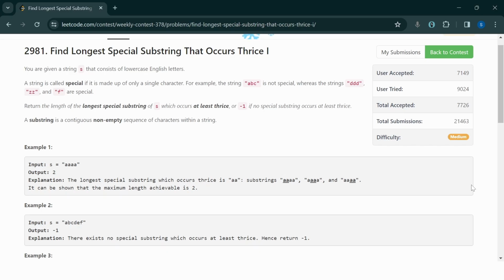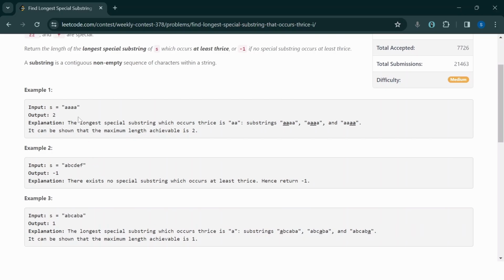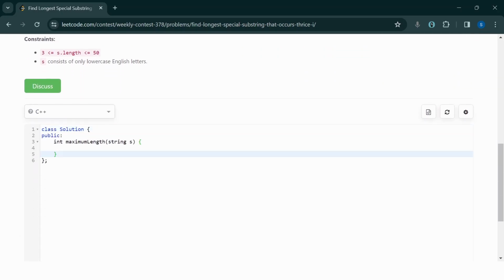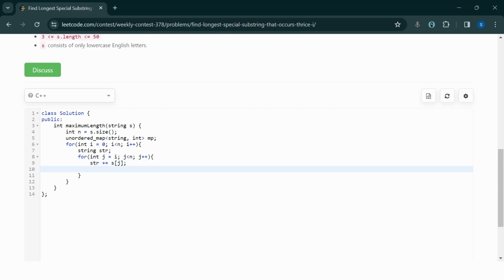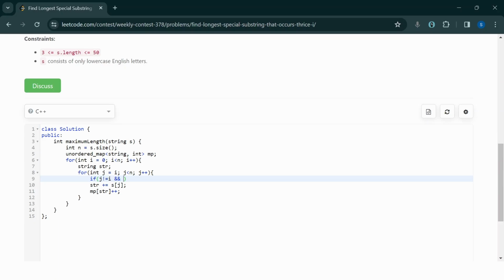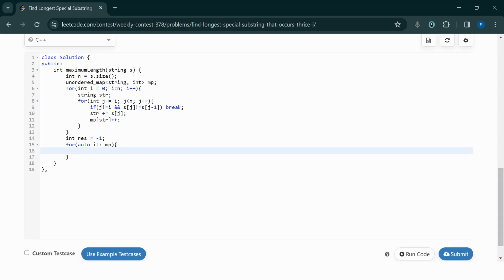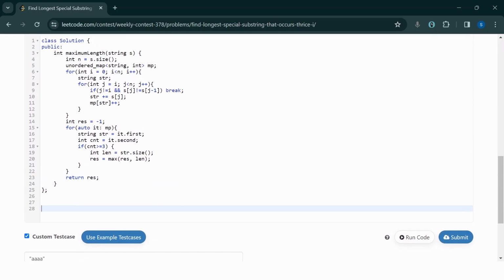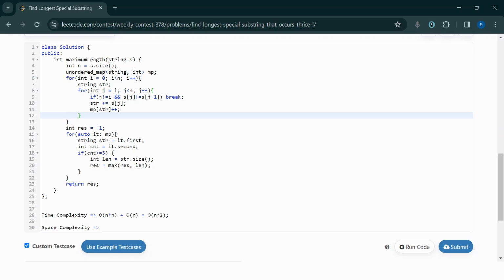2981. Find Longest Special Substring That Occurs Thrice I | Weekly Contest 378 | Leetcode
2981. Find Longest Special Substring That Occurs Thrice I | Weekly Contest 378 | Leetcode

In this video, I'll talk about how to solve Leetcode 2981. Find Longest Special Substring That Occurs Thrice I. It's the second question of today's Leetcode contest.

Channel Description:
Hey, I'm Shiva Agarwal, a final year undergrad who loves turning free time into productive moments. On my channel, we're all about cool coding and getting better in life. Let's hang out, learn some code, and grow together! 🚀